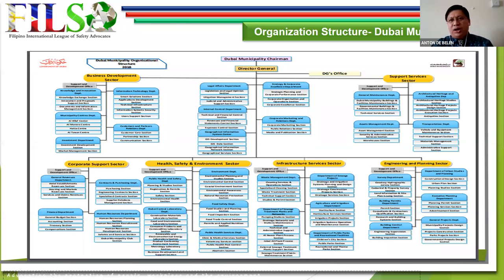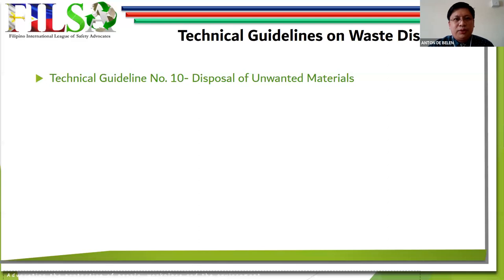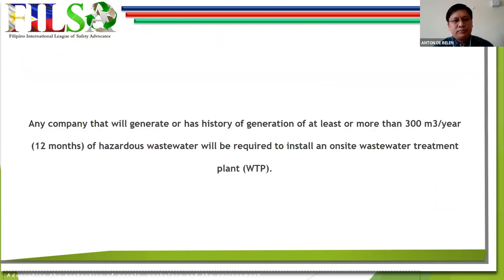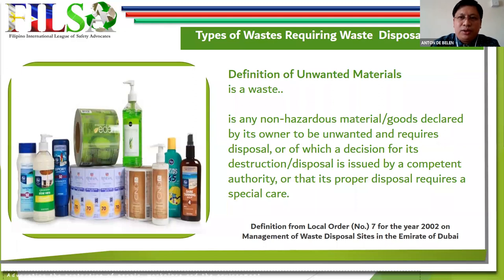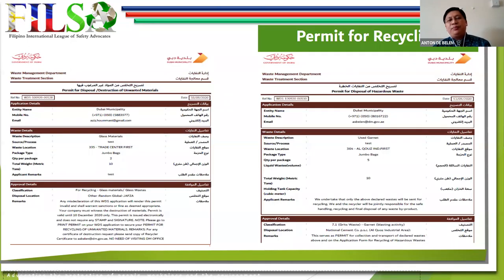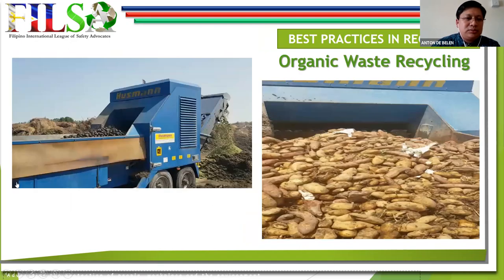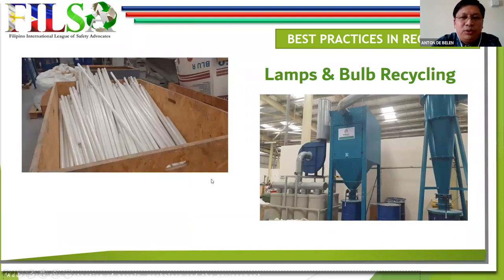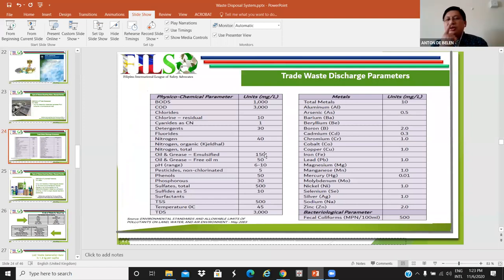Hazardous Waste Disposal System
This is a free training entitled "Hazardous Waste Disposal System"  offered by Filipino International League of Safety Advocates (FILSA) as part of advocacy to promote health, safety and environmental standards and develop competent safety professionals.